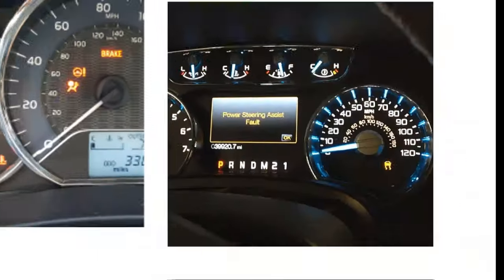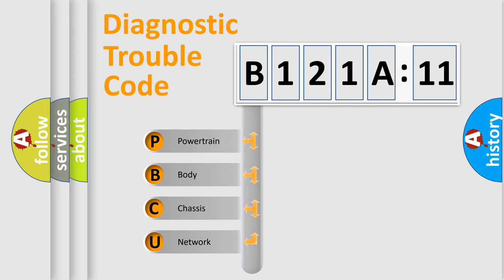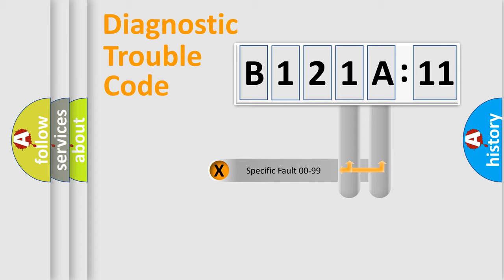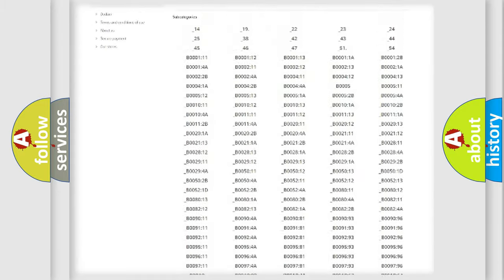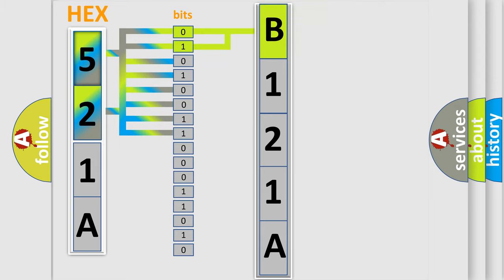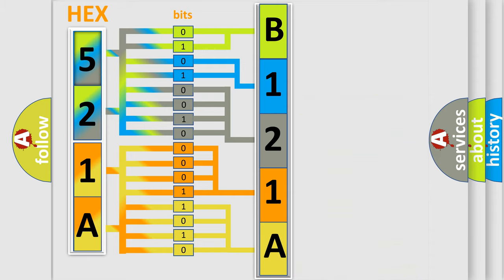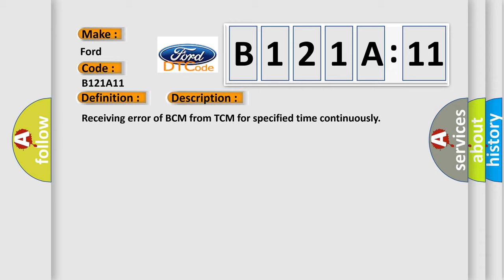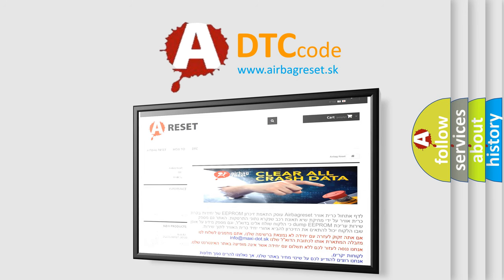DTC Ford B121A-11 Short Explanation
Contents:
0:21 Basic DTC analysis according to OBD2 protocol standard.
1:48 Insight into programming
2:58 A diagnostically understandable description of the Diagnostic Trouble Code
3:05 Basic error definition

Make:
Ford
Code:
B121A 11
Definition:
Lost communication with TCM
Description:
Receiving error of BCM from TCM for specified time continuously
Cause:
CAN circuit BCM
Failure Type: